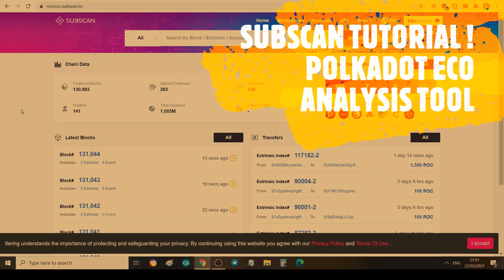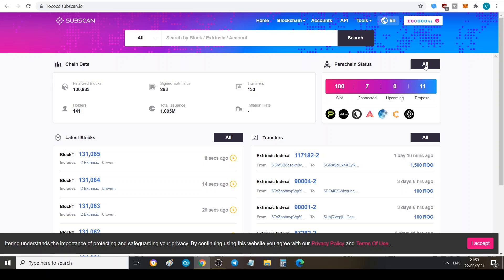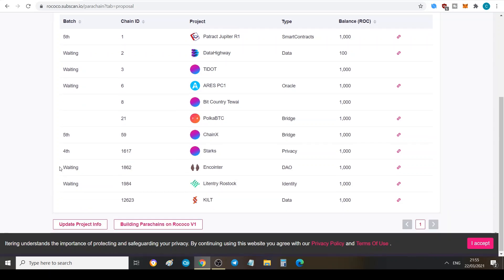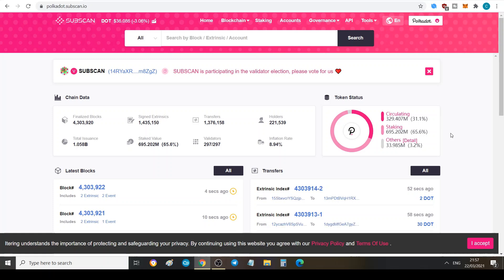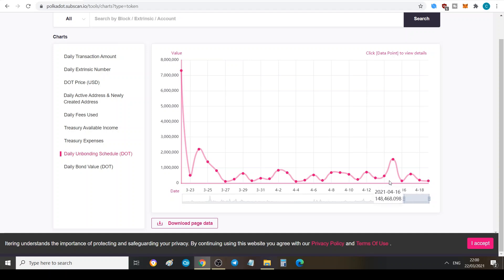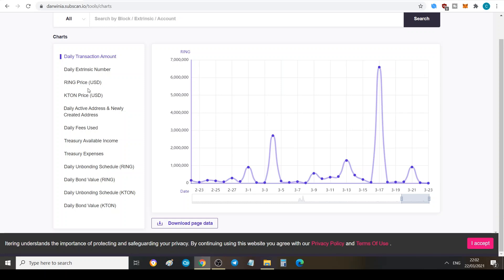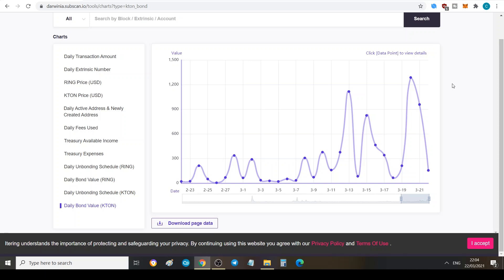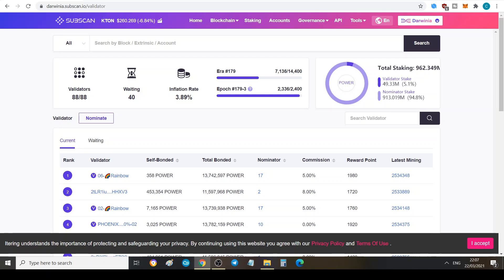Polkadot's Subscan Tutorial | Polkadot Ecosystem Analysis Tool !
In this Cryptocurrency Tutorial, I look at Subscan, which is Polkadot Eco's Analysis Tool and Blockchain Explorer where you can get info such as daily staking amounts, transactions etc.

00:00 - Subscan Overview
01:15 - Rococo Parachains
04:27 - Polkadot Stats
08:20 - Kusama Stats
08:45 - ChainX Stats
09:39 - Darwinia Stats